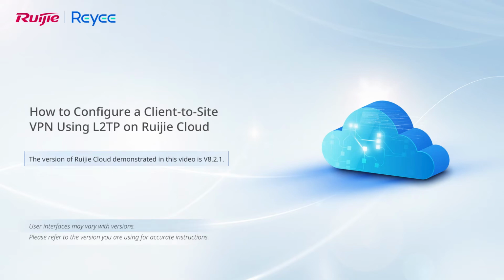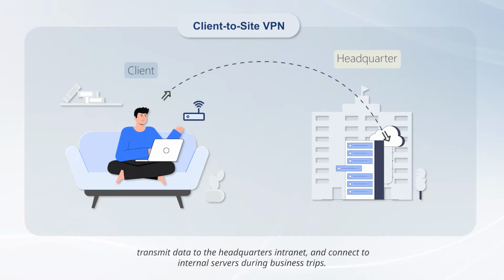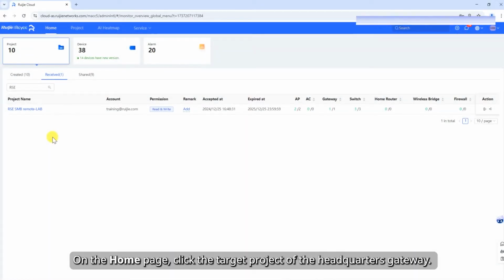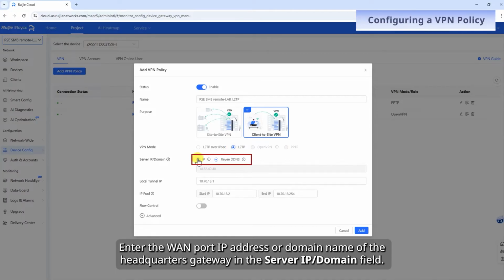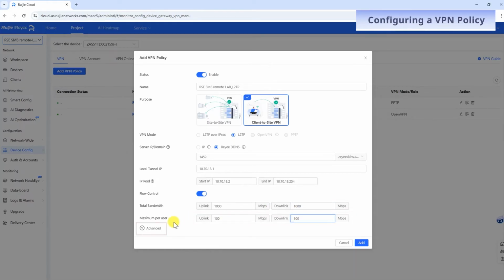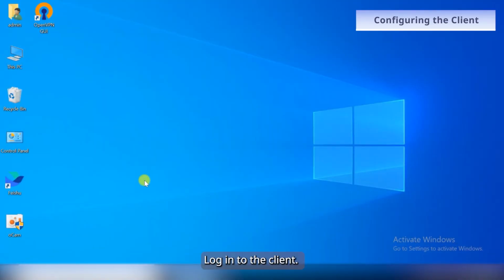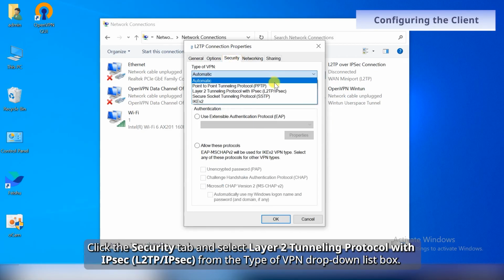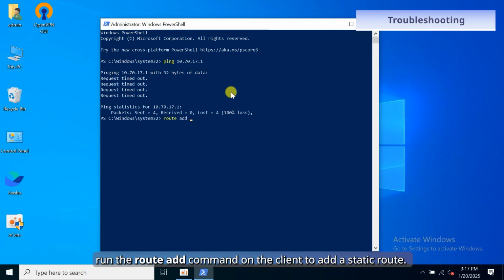How-To| How to Configure a Client to Site VPN Using L2TP on Ruijie Cloud？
This video demonstrates configuring an L2TP client-to-site VPN on Ruijie Cloud (V8.2.1), covering policy setup, bandwidth control, Windows client configuration, and tunnel verification for secure remote access to HQ intranet resources.